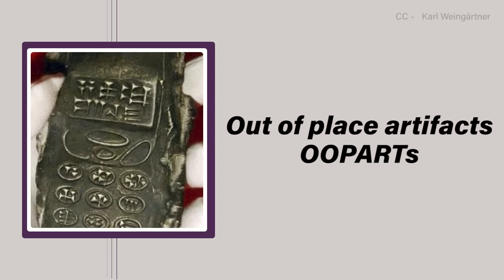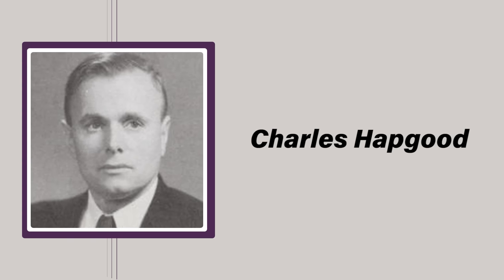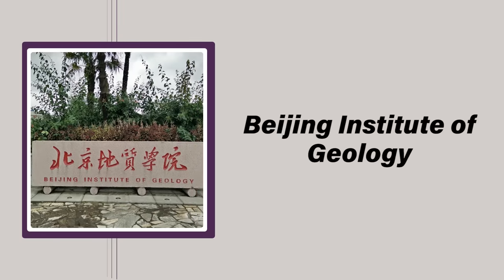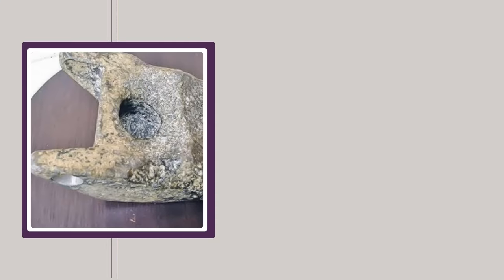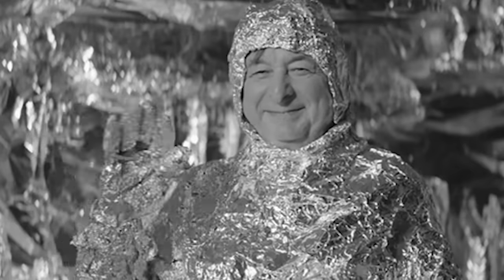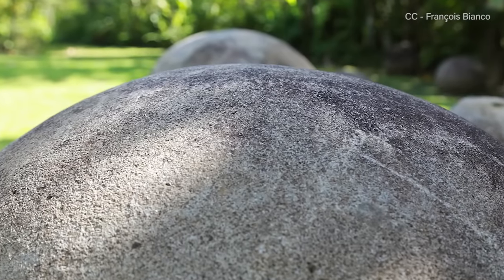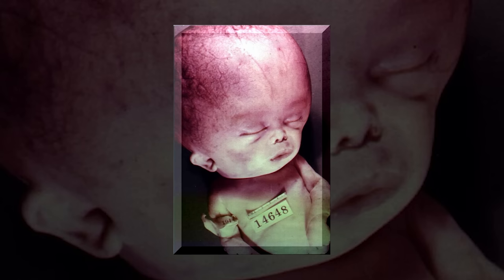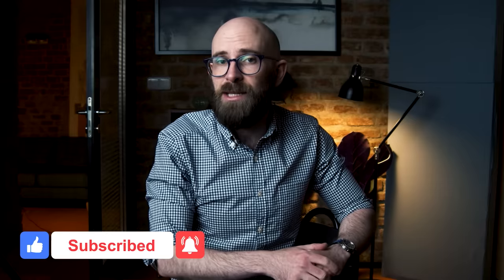Mysterious Artifacts That Defy Explanation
At some point, probably before the end of this year, we're just going to start recording public service announcements about how aliens and ghosts aren't real.